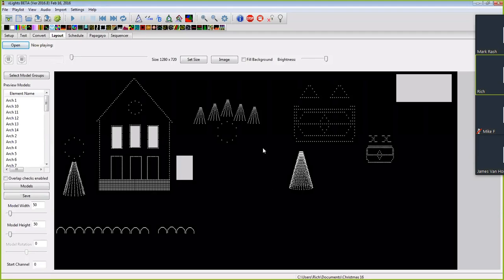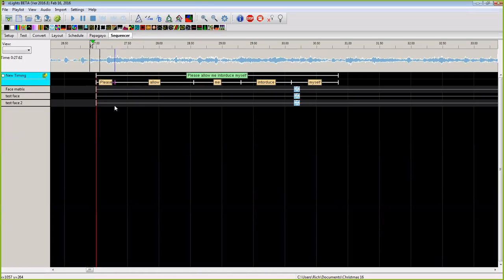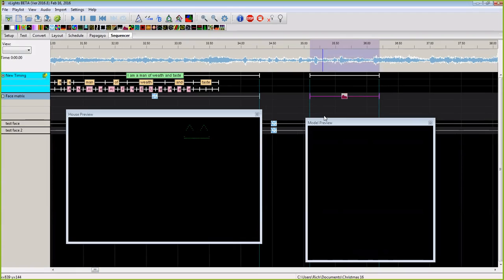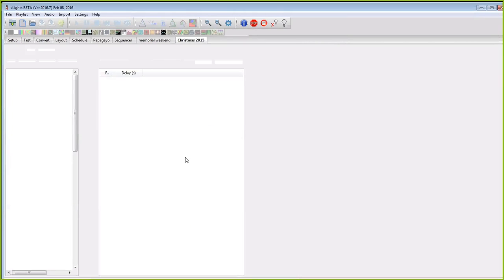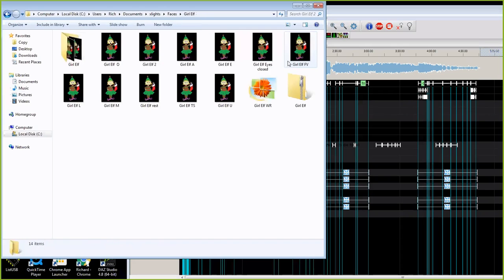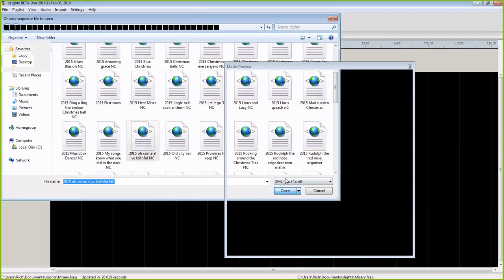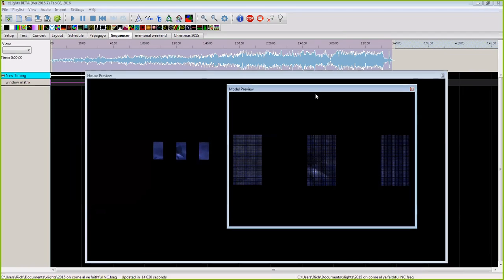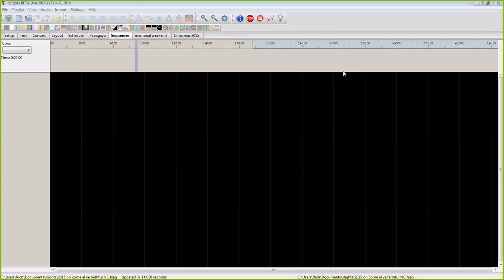Singing Faces in xLights by Rich Renn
Rich Renn shows how to make singing faces using the Papgayo effect in xLights.  This was a group Zoom session from February 17, 2016